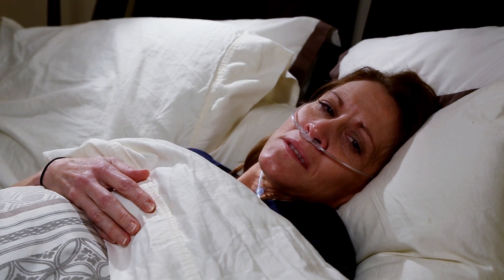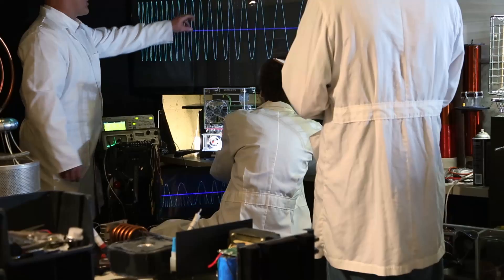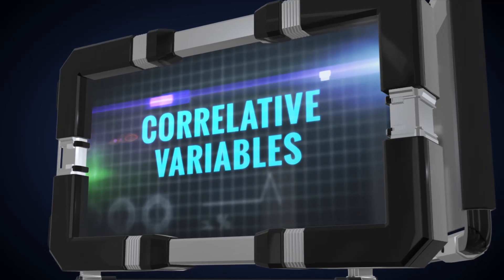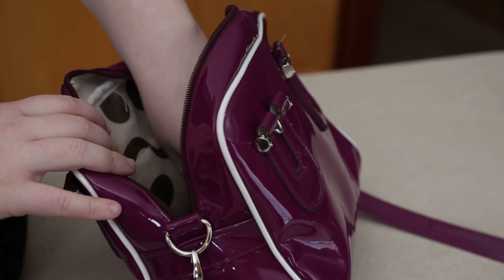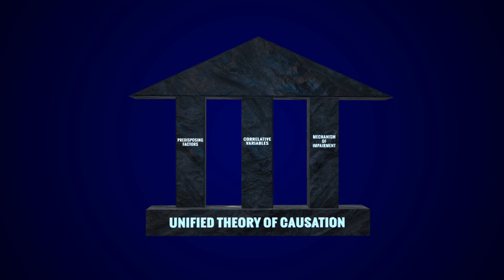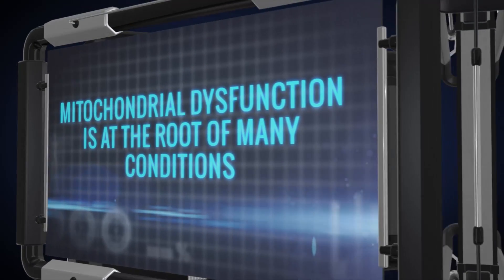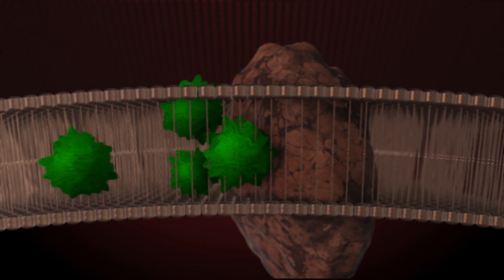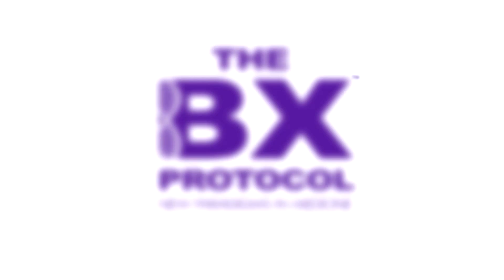BX Protocol: Unified Theory of Disease Causation (Module 1)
Delta Institute International is a global research organization providing private members access to the groundbreaking BX Protocol™ and health restoration. Delta applies its best practice web based medical culture and is dedicated to developing effective protocols for the successful treatment of mitochondrial dysfunction and chronic conditions, bio-electric depletion and other general health concerns. Members from around the world have greatly benefited through Delta’s BX Protocol™, why shouldn’t you?

FOR ALL UNITED STATES VISITORS:
It is not intended as a substitute for the diagnosis, treatment, and advice of a qualified licensed professional. This site offers people medical information and tells them their alternative medical options, but in no way should anyone consider that this site represents the "practice of medicine." This site assumes no responsibility for how this material is used. Also, note that this website frequently updates its contents, due to a variety of reasons, therefore, some information may be out of date. The statements regarding alternative treatments for cancer have not been evaluated by the FDA.

DECLARATION OF HELSINKI:
In the treatment of a patient, the physician, with informed consent from the patient, must be free to use new therapeutic measures, if, in the physician's judgment, it offers hope of saving a life, re-establishing health or alleviating suffering. Adopted by the World Medical Assembly 1964, Helsinki, Finland